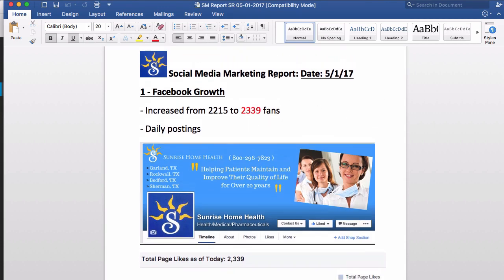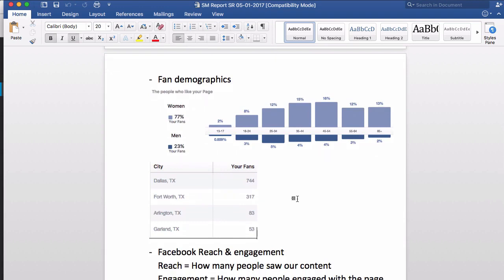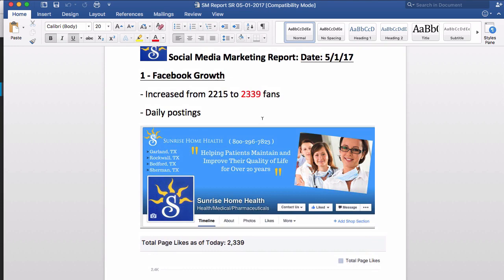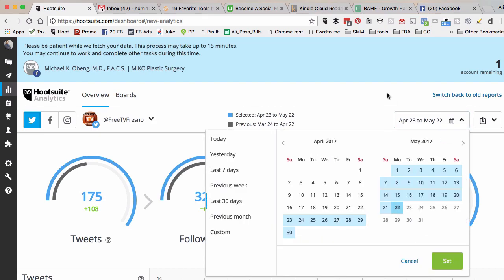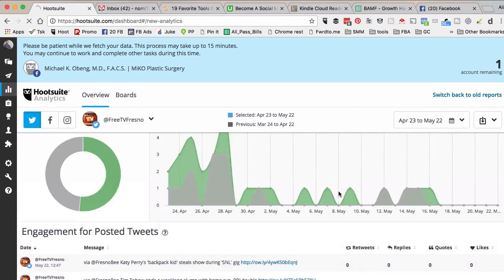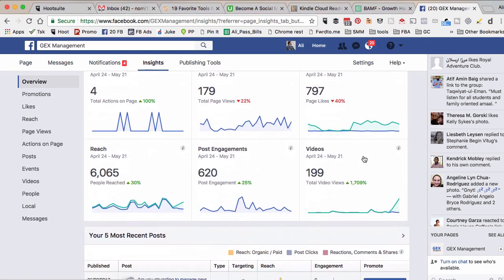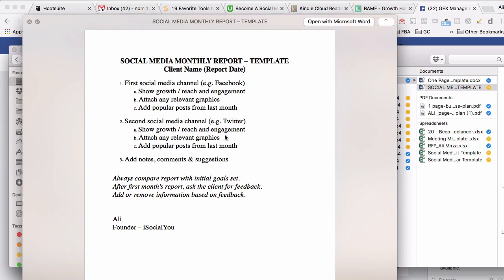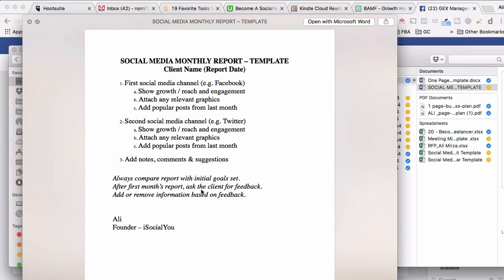Create monthly reports ( free downloadable template )